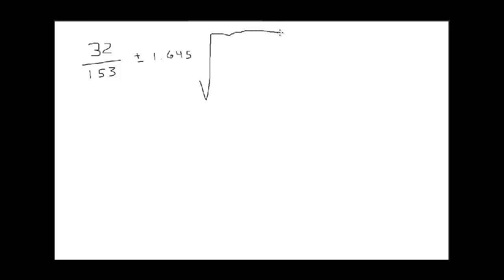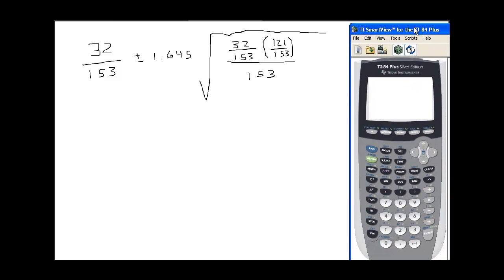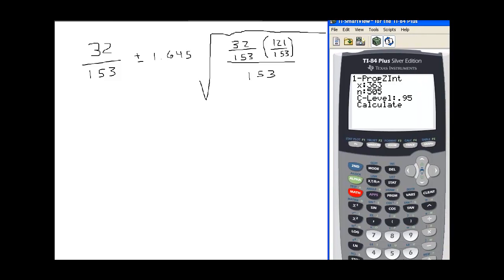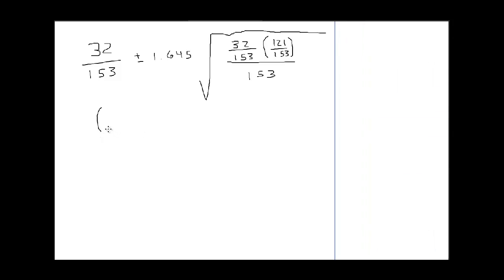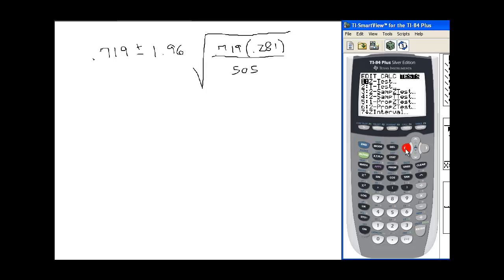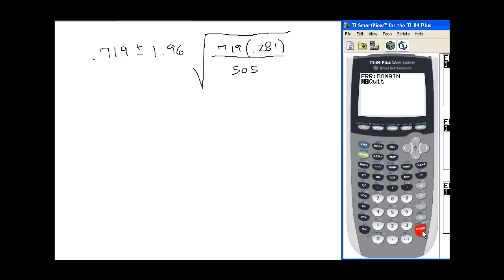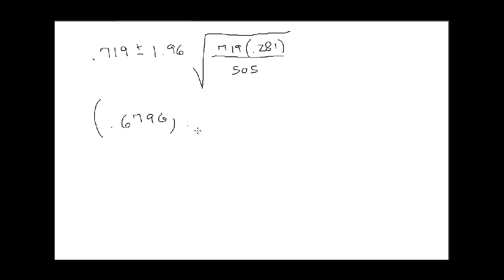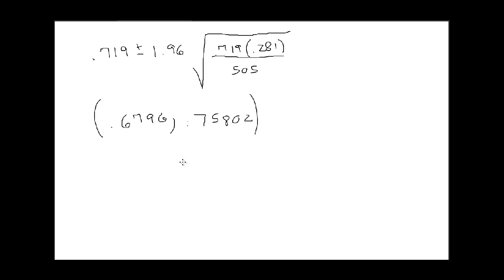Chapter 19 Mechanics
This ivdeo covers how to do the mechanics of a 1-proportion z-interval.